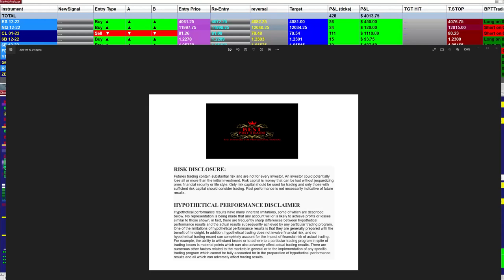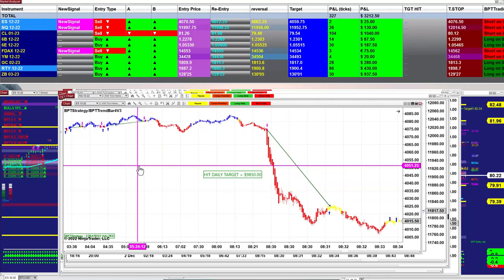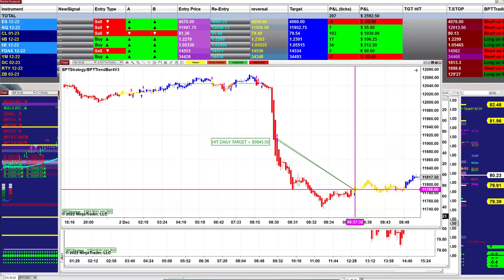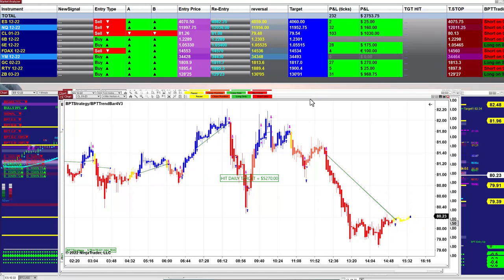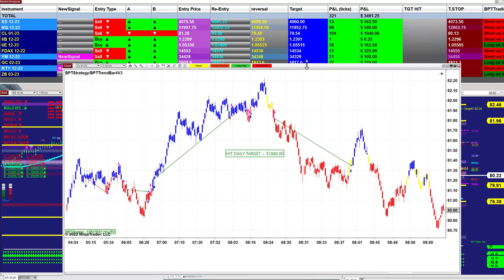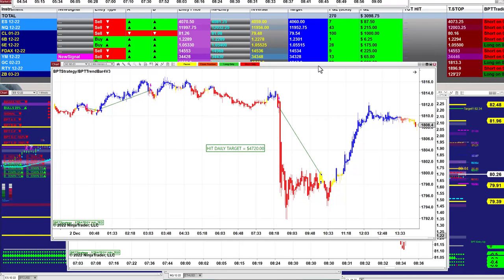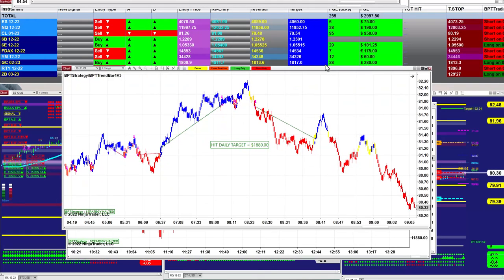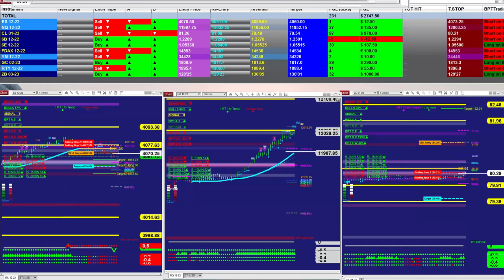Automated Trading, Ninja Trader, Automated Signal Entry, Best Pro Trading, 449